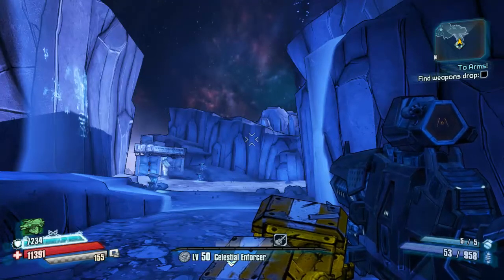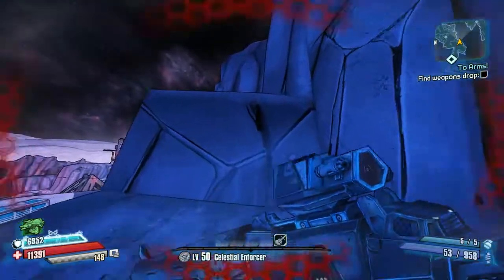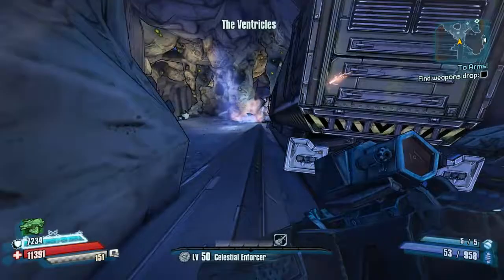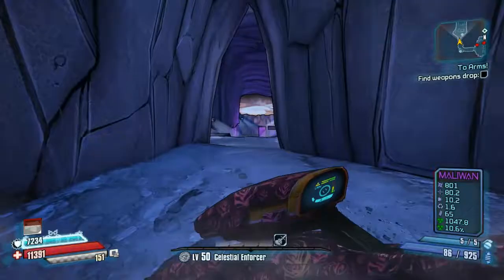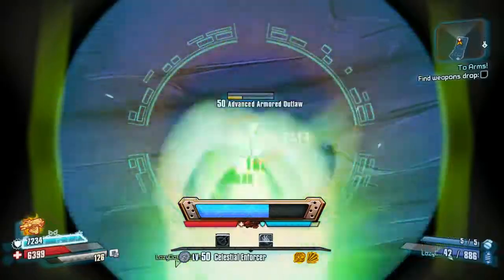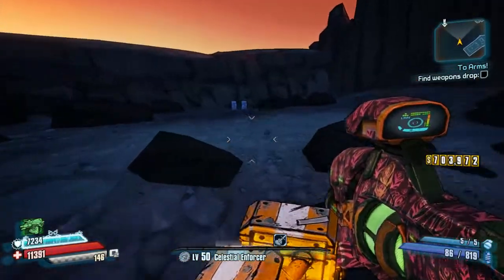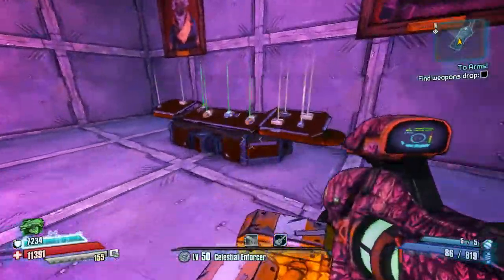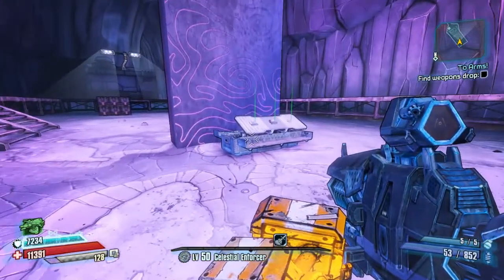TPS: SECRET ROOM! Hidden cutscene! Hidden Chest!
Just a weird WTF area in TPS, pretty cool. With short cutscene!